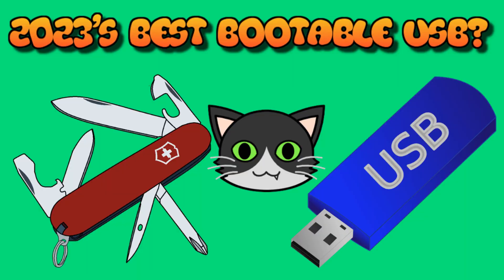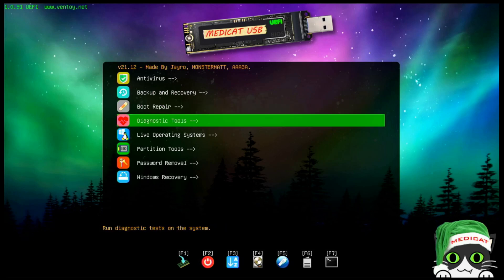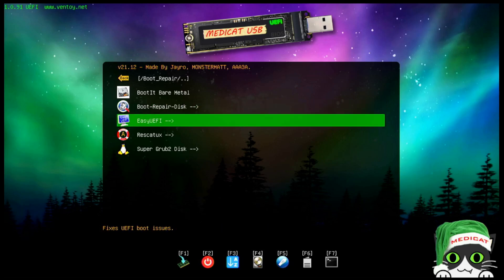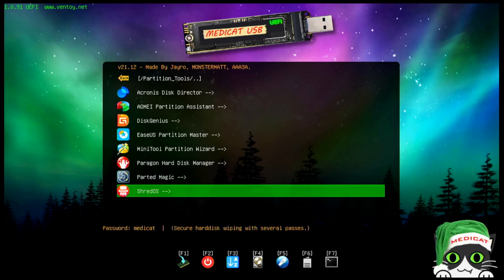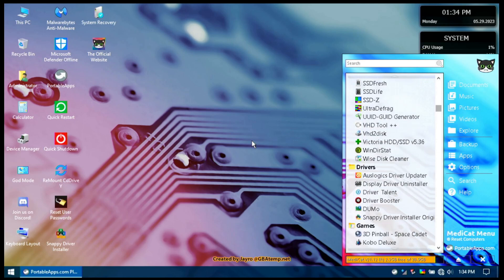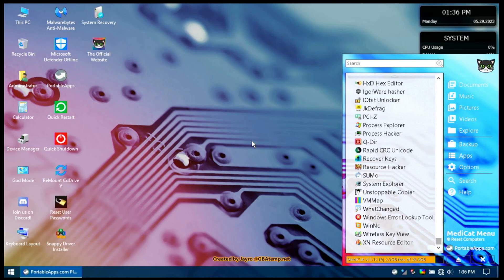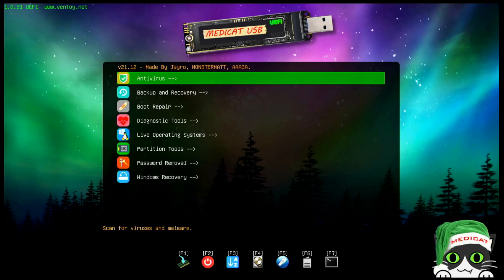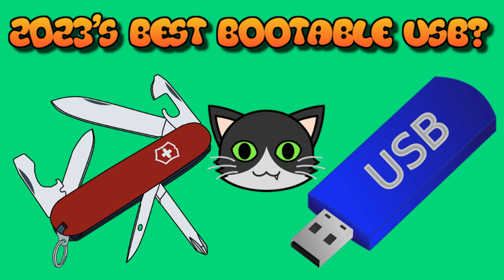Medicat Bootable USB Review: Ultimate Diagnostic & Recovery Tool! 🔧💻 Best Free Software of 2023?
Welcome to our in-depth review of the Medicat bootable USB, one of the ultimate diagnostic and recovery tools for 2023! In this video, we dive into the features and benefits of Medicat, a free software that can rescue your computer from various issues and help you diagnose and repair problems like a pro. Join us as we explore the powerful tools and utilities included in Medicat, from malware removal and data recovery to hardware testing and system optimization. Discover why Medicat is the go-to solution for tech enthusiasts and professionals alike, providing a comprehensive suite of diagnostic and recovery options in one convenient bootable USB drive. Don't miss out on this must-have tool for PC troubleshooting!

Diagnose Windows PC. Repair Windows PC. Troubleshoot Windows PC.